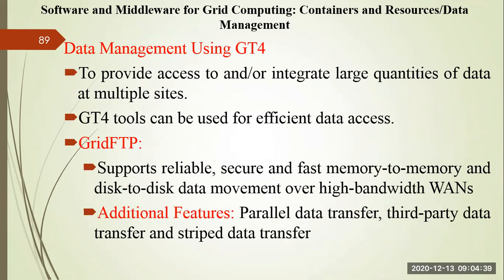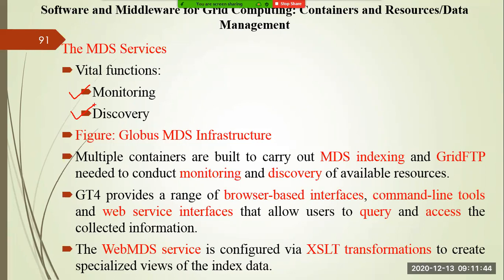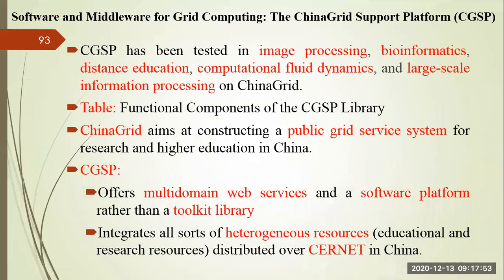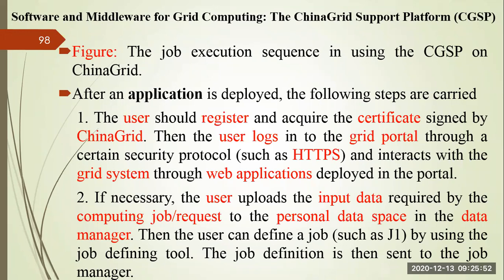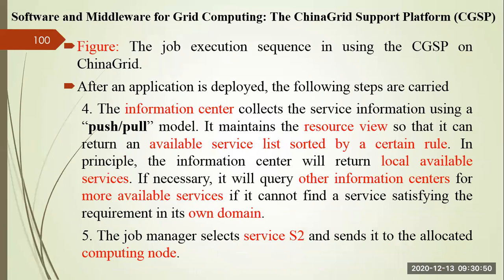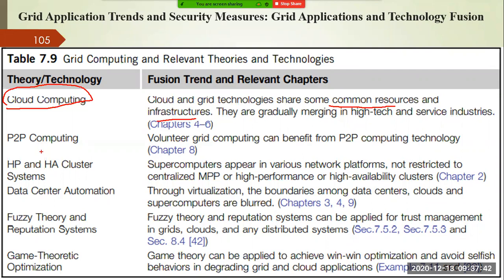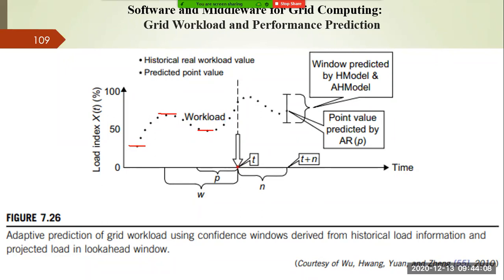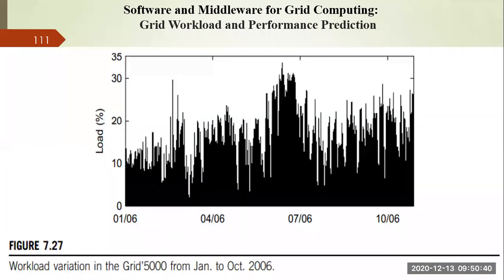Grid and Cloud Computing: Lecture - XXIX - Software and Middleware for Grid Computing - Part II